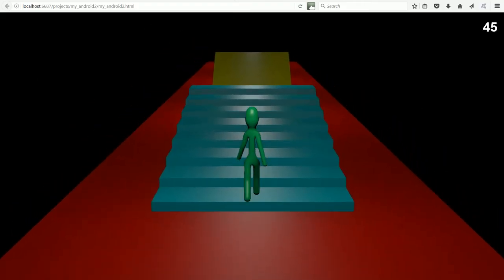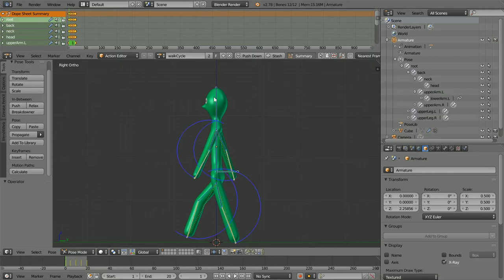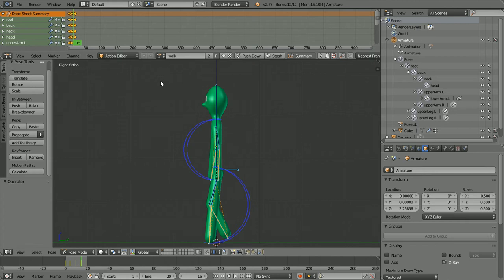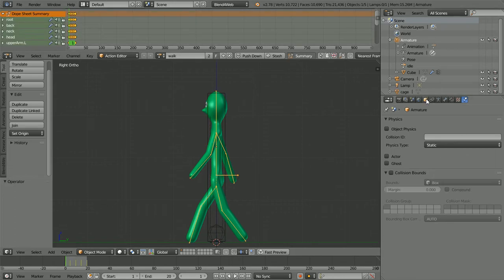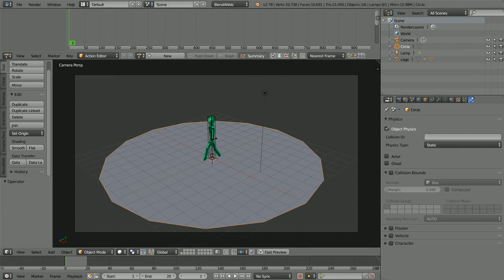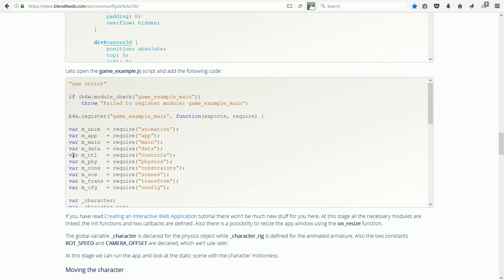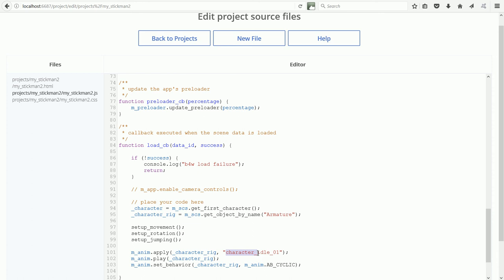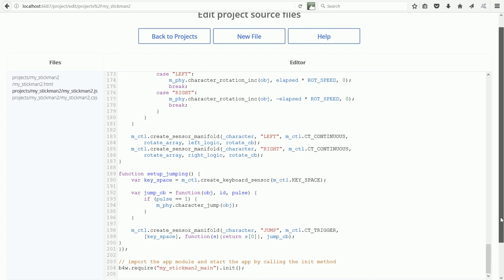Character Control In A Web Game Engine, Adding A Cage To A Rig So It Can Walk Up Stairs And Jump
This is the second tutorial that shows how to control a stick man rig in a web browser. In this tutorial a cage is added to the character rig. This method gives access to the ready made character functions in the physics module of the blend4web API.

The software used is Blender and blend4web.  Blender is a free open source 3D software package. Blend4web is an extension to Blender that provides tools and an API for putting Blender content onto the Internet.

This tutorial is based on the following blend4web tutorial -

This tutorial shows how to make changes to the character rig in the Blender file including adding a cage (an encapsulating mesh object). It shows how to make a blend4web project using Project Manager. The tutorial shows how to copy over the code and it shows the changes that need to be made to the code.

In this example the character rig used is a stick man. There are a series of tutorials that show how to make the stick man rig. The tutorial shows how to fine tune the walk cycle before linking the file to the code snippet.

For the files used, more tutorials and support materials -